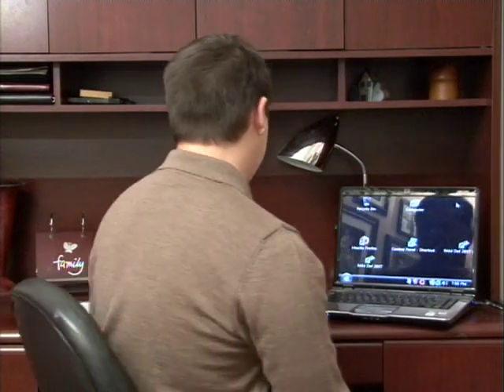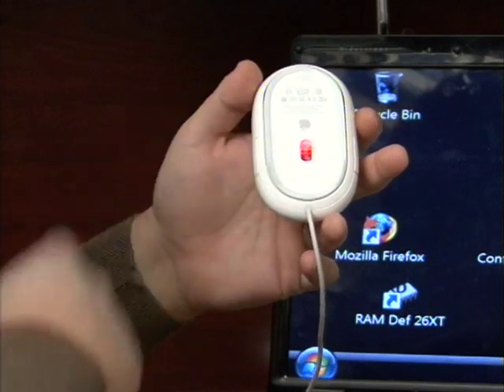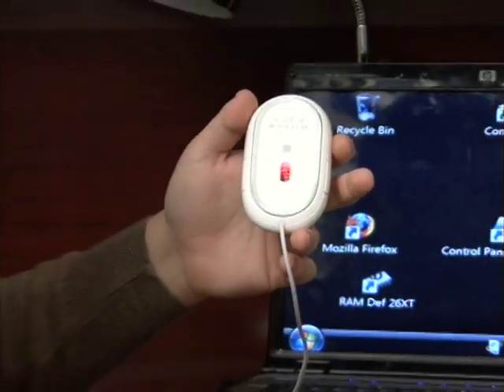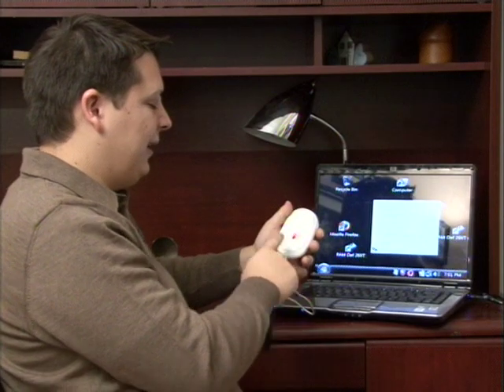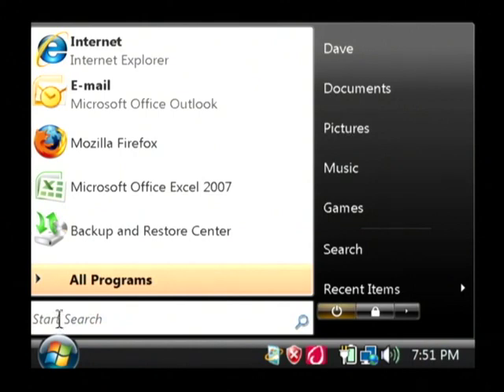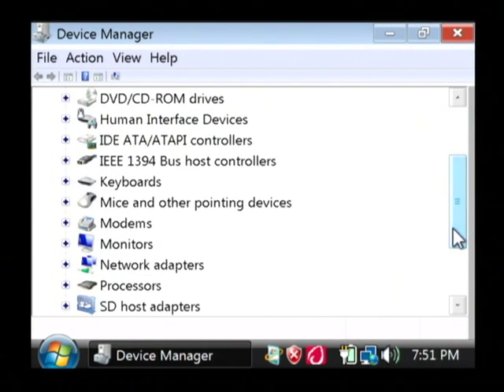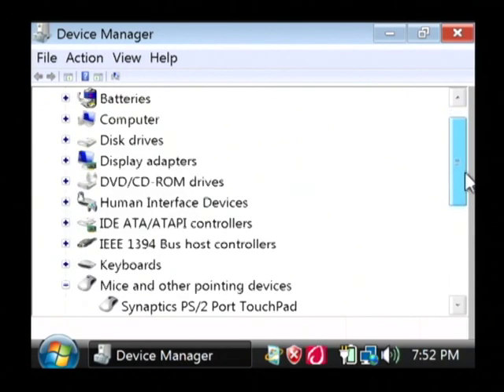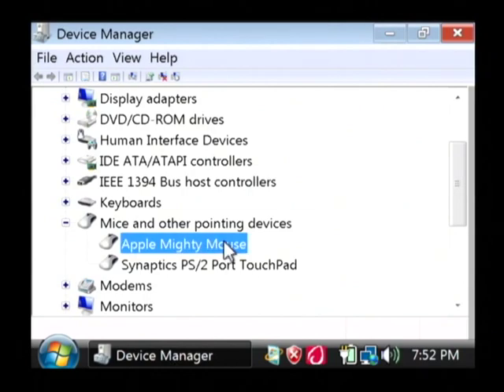Computer Tech Lessons : How to Solve a PC Mouse Freeze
Solving a PC mouse freeze involves first making sure it is clean, finding out if it is functioning properly and then trying reinstalling the driver under the "Device Manager." Solve a PC mouse freeze by process of elimination with information from an experienced software developer in this free video on computers.